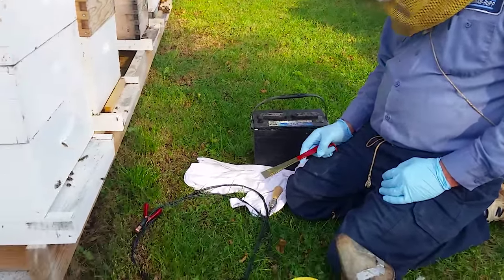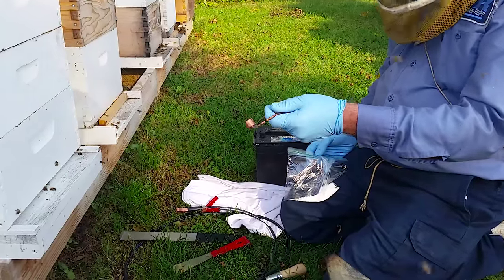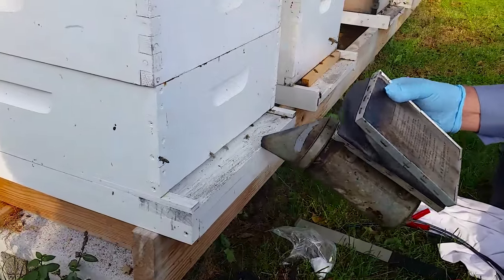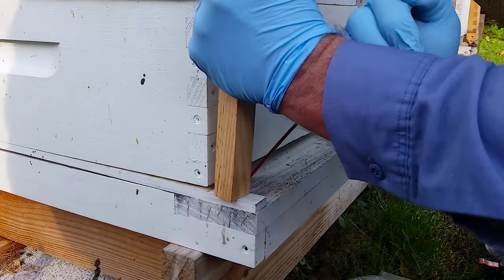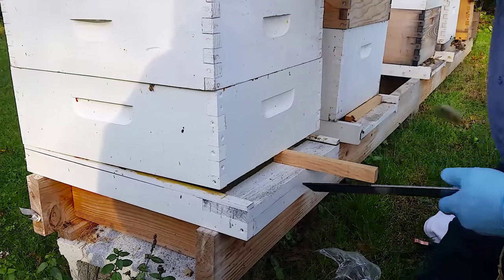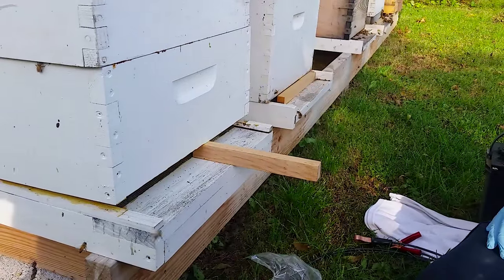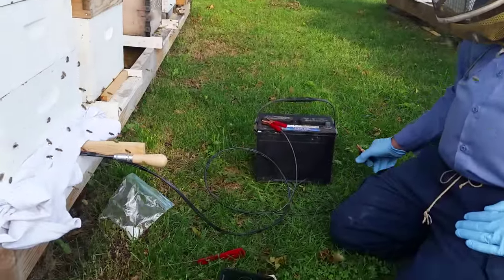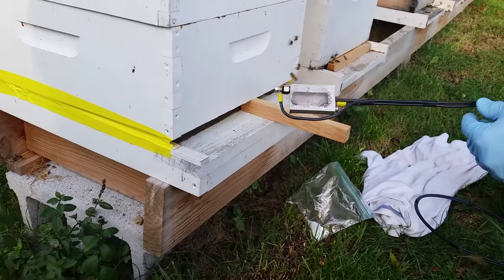How to Remove Varroa Mites with an Oxalic Acid Applicator From Your Honey Bees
Step by Step guide to how to apply Oxalic Acid to Bee Hives.

If you enjoyed our video please consider becoming a Patron and help supporting our future videos